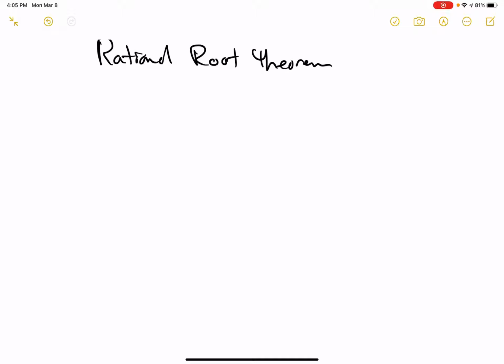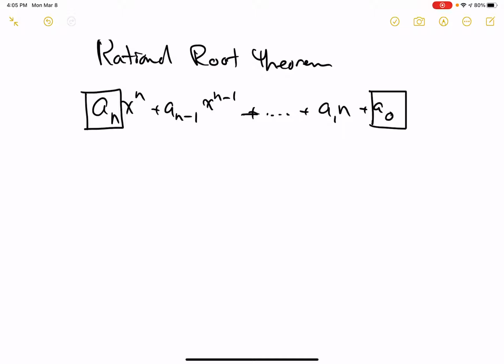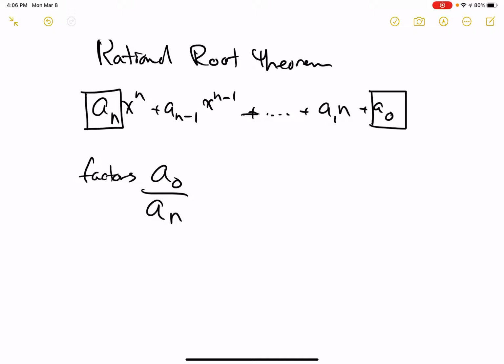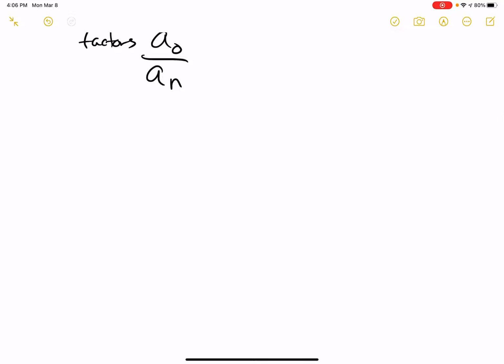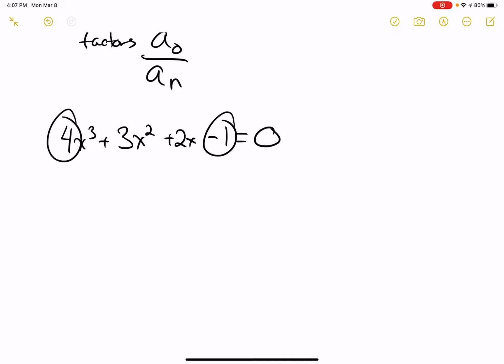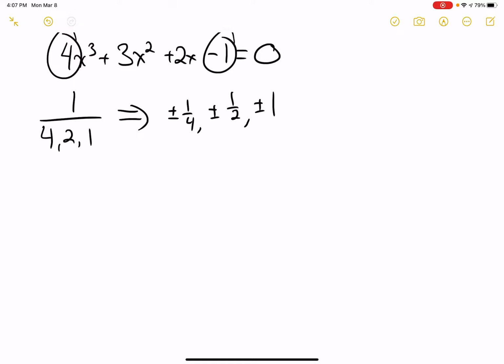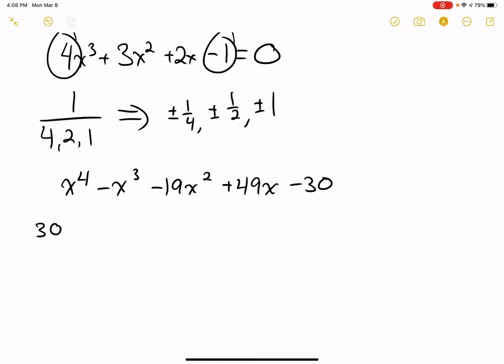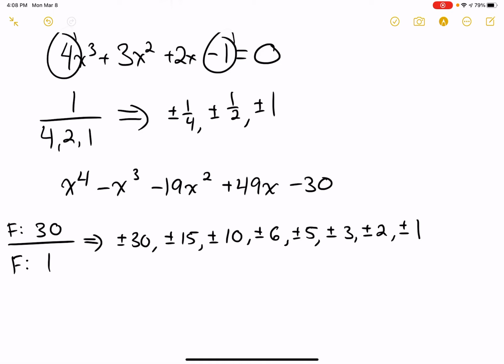Rational Roots Theorem